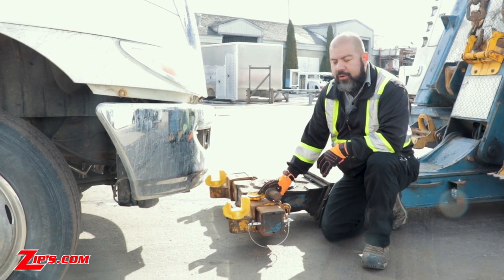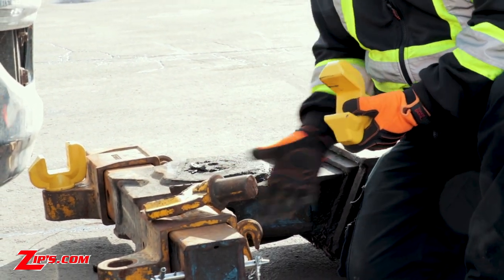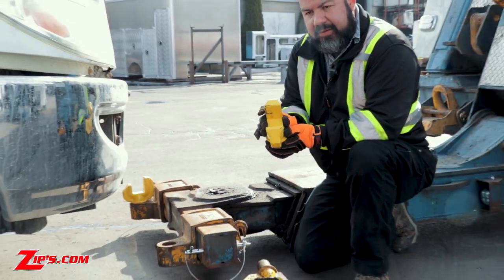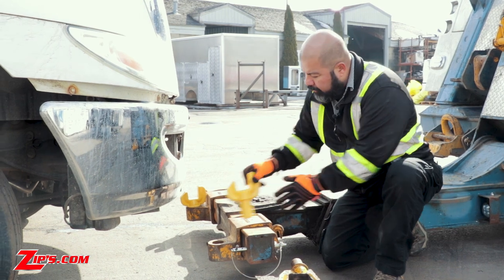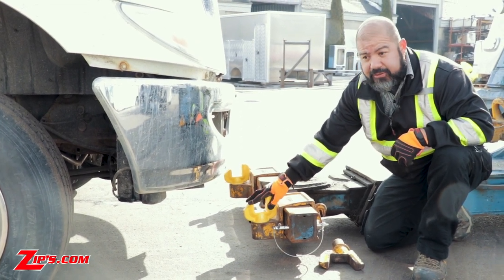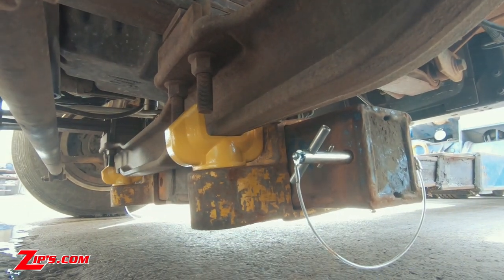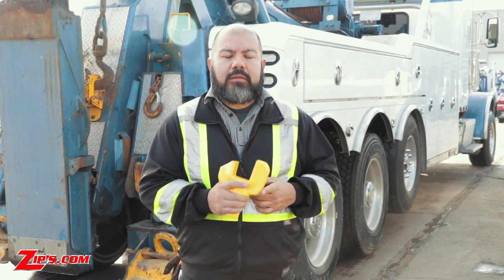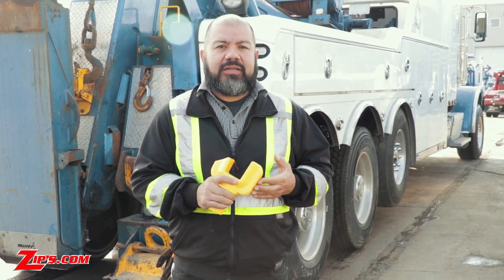Miller Short Tapered Fork - 124004454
Learn more about the Miller Short Tapered Fork by watching this video. The low-profile of these forks makes it much easier to slide under the axle without having to do a standard double pick, making your time on the side of the road much shorter. Get your new forks at Zips.com today!